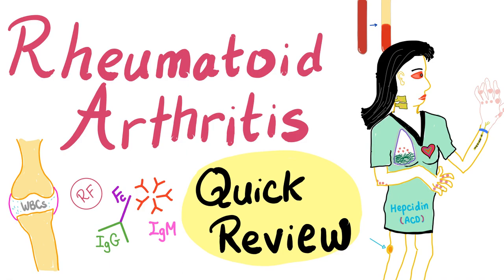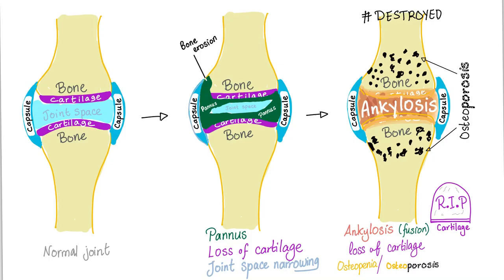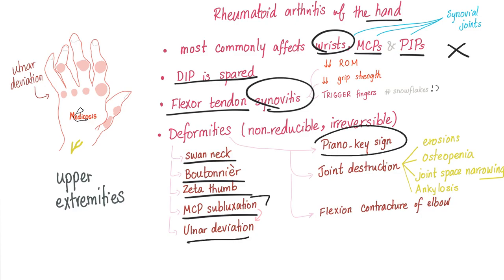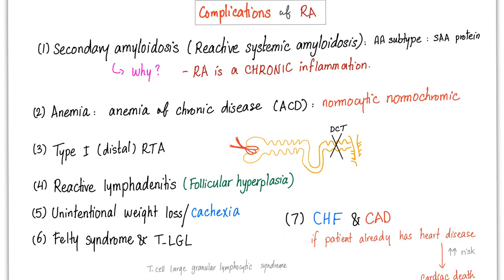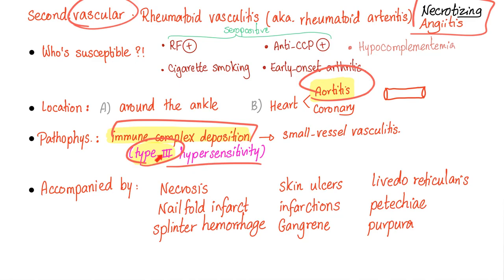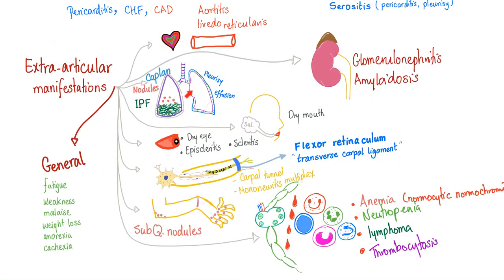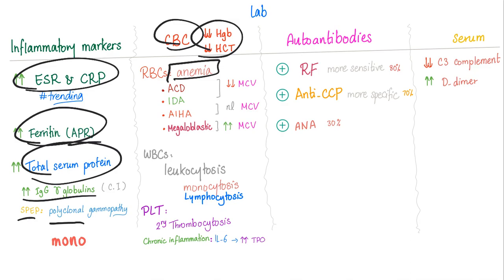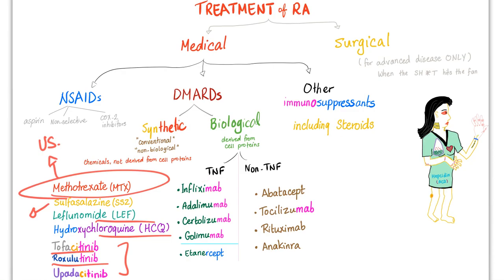Rheumatoid Arthritis (RA) - Quick Review - Rheumatology Playlist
Rheumatoid Arthritis (RA) Quick Review | Medicosis Rheumatology videos | Autoimmune disease of the joints, heart, lungs, spine (vertebra), synovial fluids.